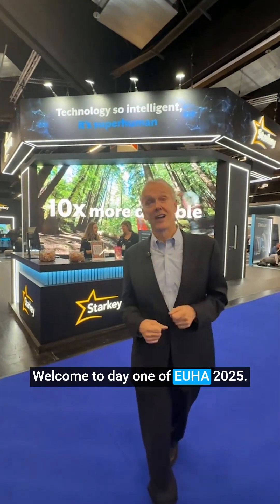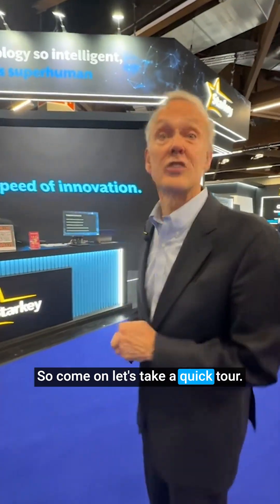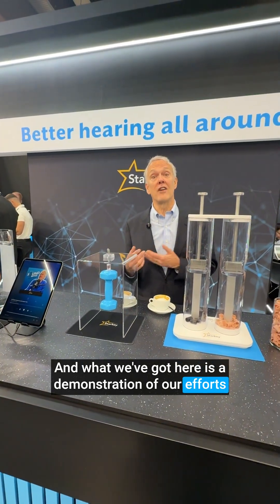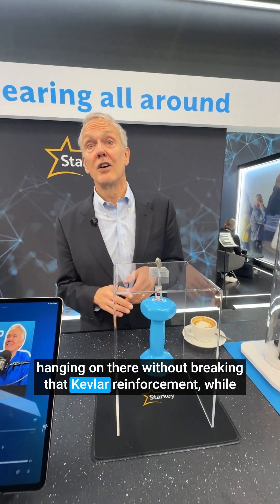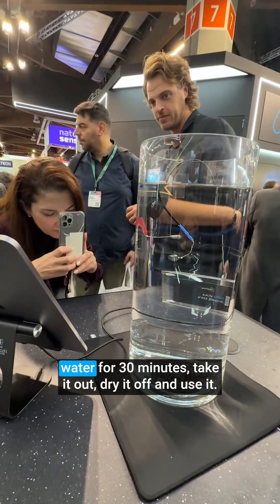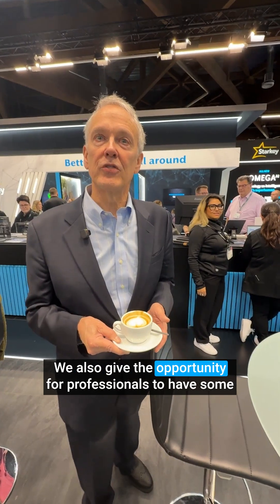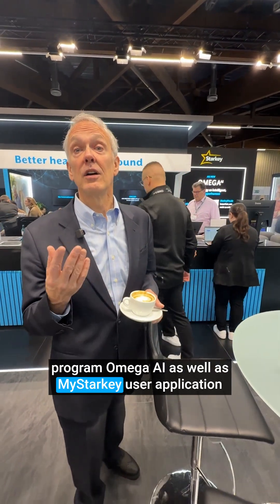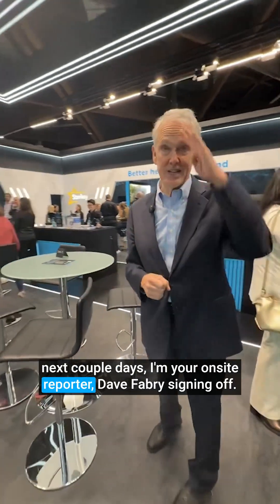We Brought Omega AI to Europe...and It Stole the Show!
Starkey's Chief Hearing Health Officer, Dr. Dave Fabry, brings us through a tour of the Starkey booth at the 2025 EUHA conference in Nuremberg, Germany. We brought Omega AI to Europe, and it stole the show!